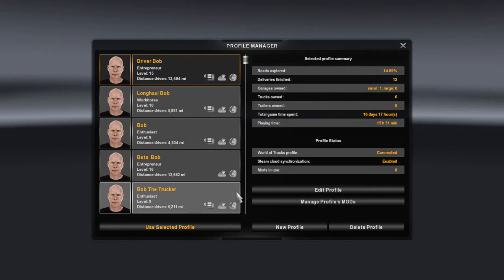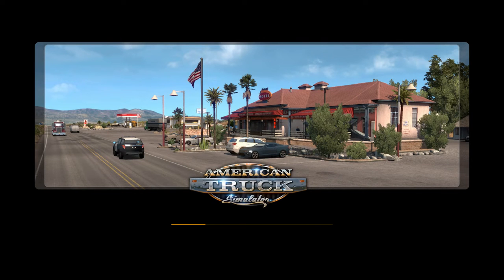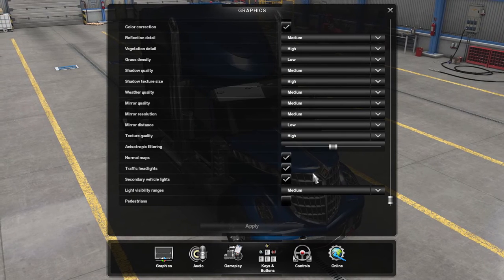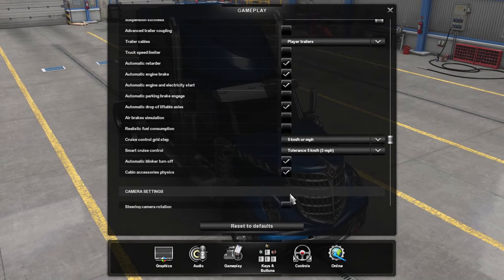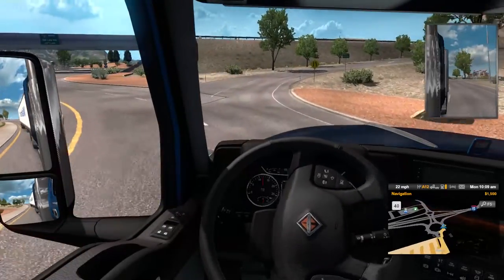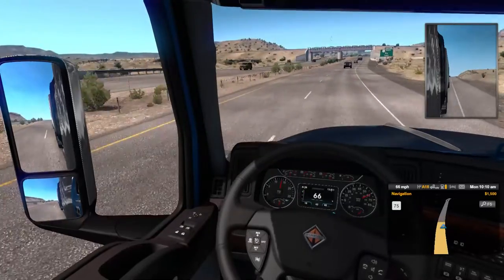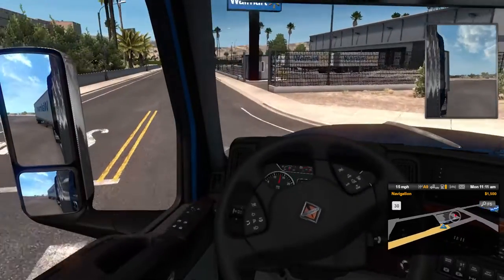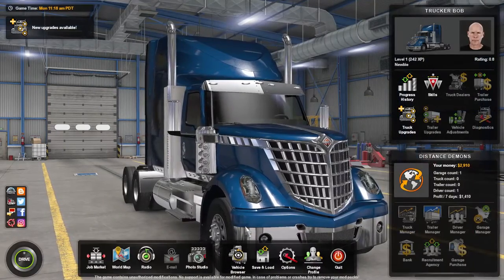Trucking Story #1 - Setup and initial load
Setting up a new profile within American Truck Simulator that I will use for this playlist. About half this video is about setting up a new profile and going through setting changes I make and why.  The remainder of the video is a 125 mile delivery to Las Vegas.